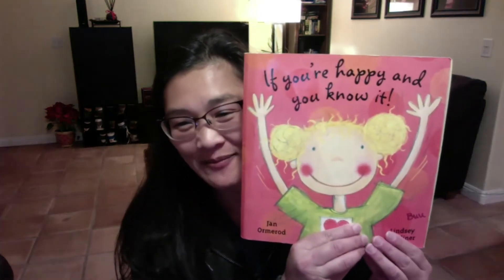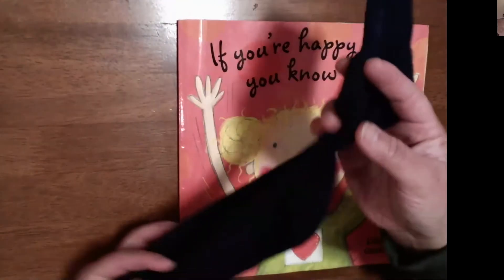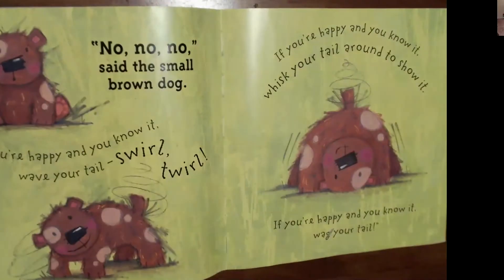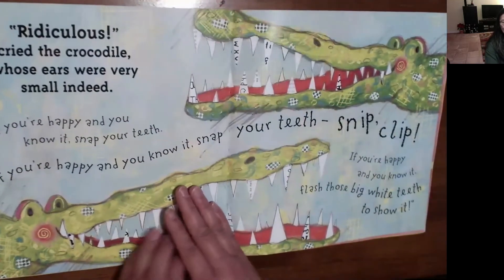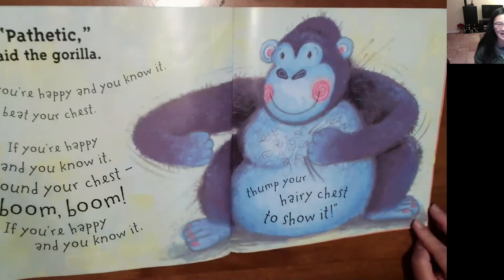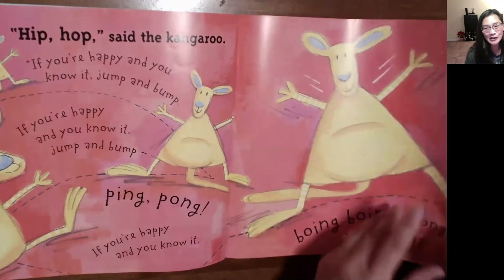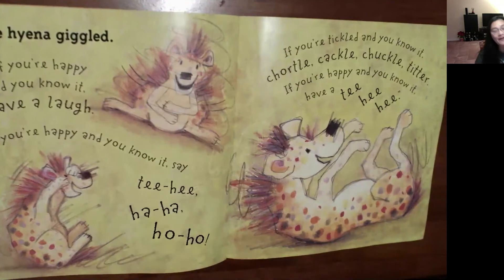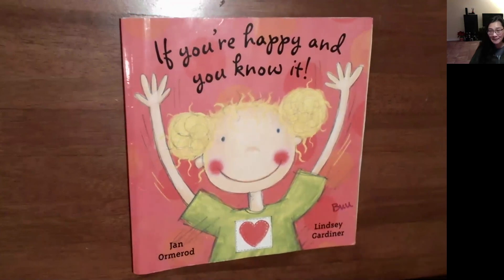Wk21-Thursday Gross Motor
Let's sing along and act out one of our favorites song along with this book.  But wait...there's a twist to the old favorite.  Watch and find out how it's different.